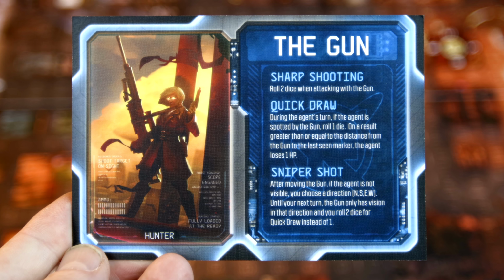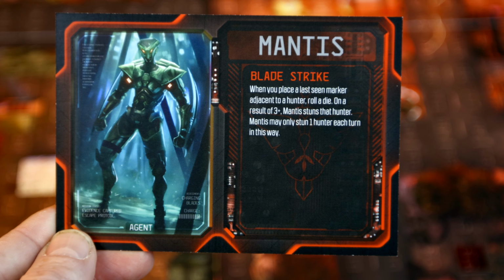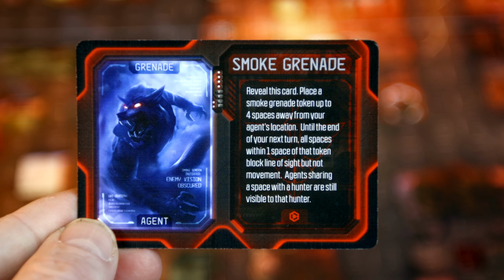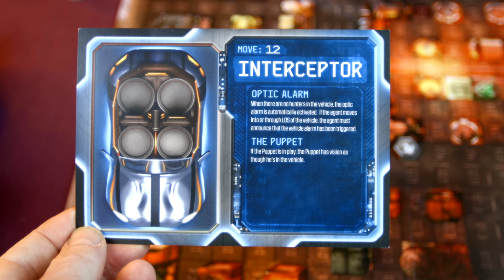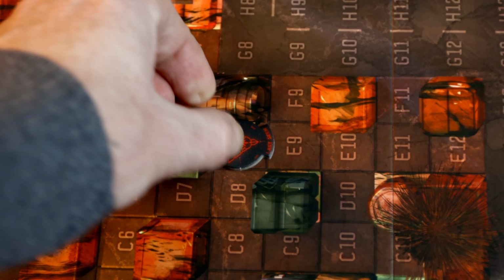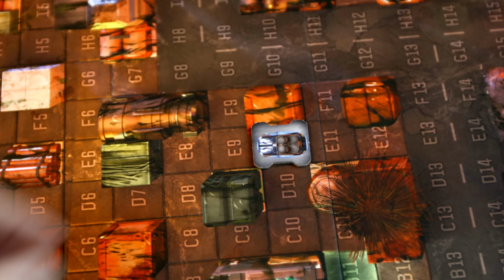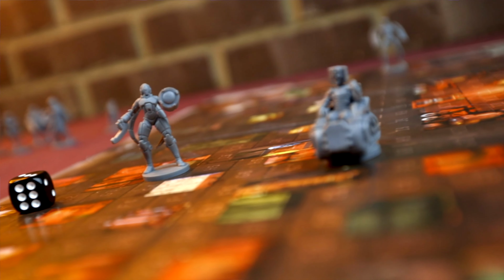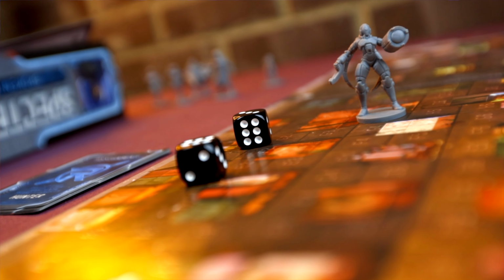Specter Ops Board Game Review - Sneaky F***ers!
Join us as we take a look at the hidden movement game Specter Ops Broken Covenant published by Plaid Hat Games.